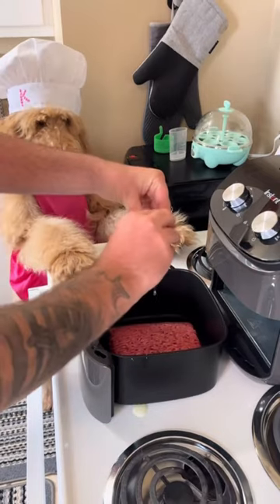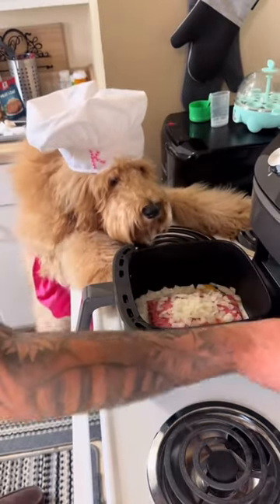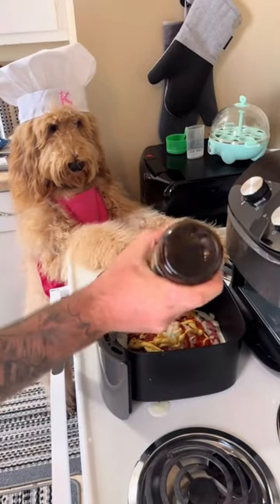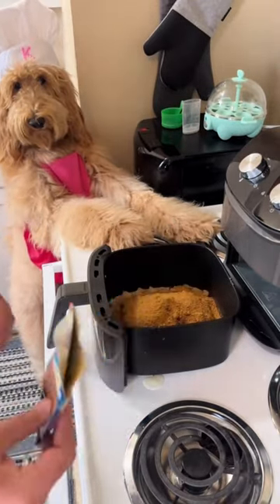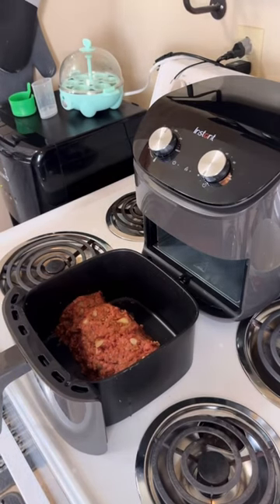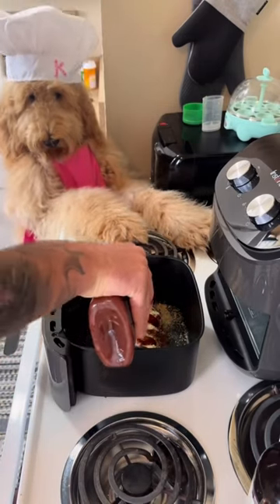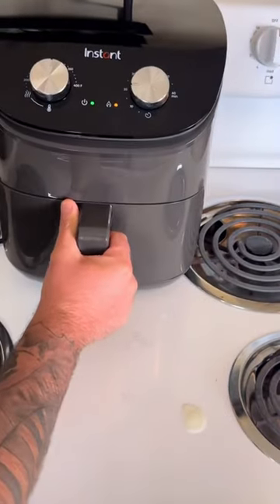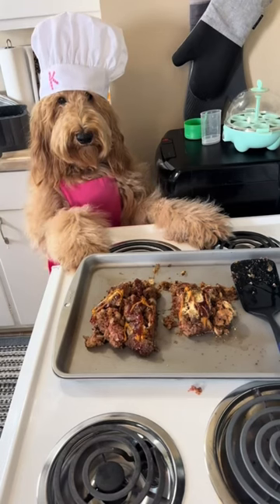Kimber Lou’s Sweetloaf 👩‍🍳🐻💕